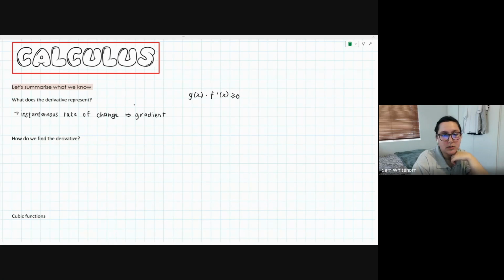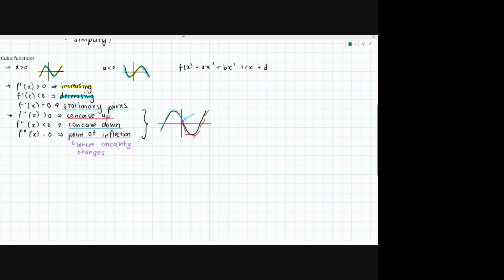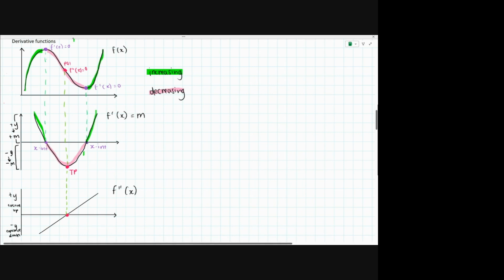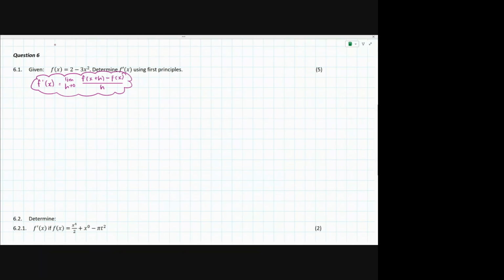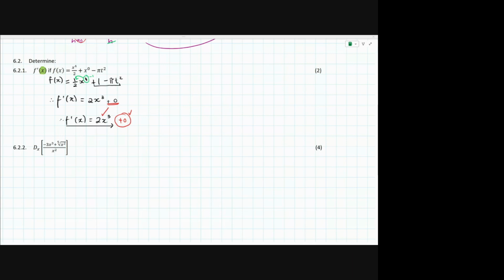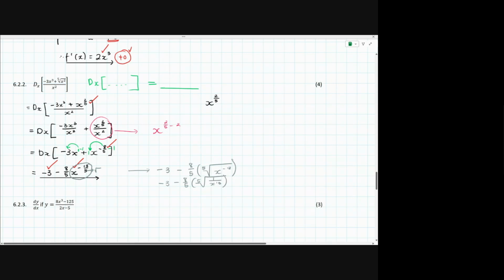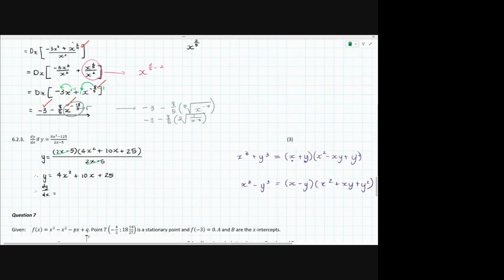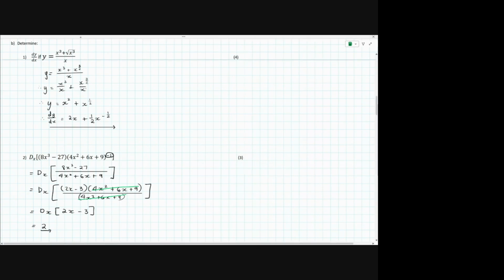Grade 12 - Final Bootcamp (calculus 1)